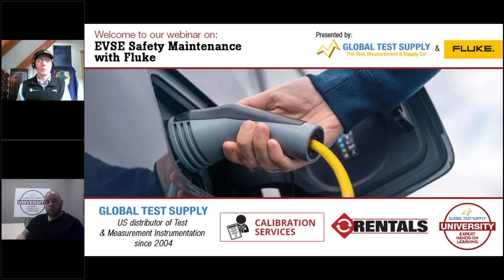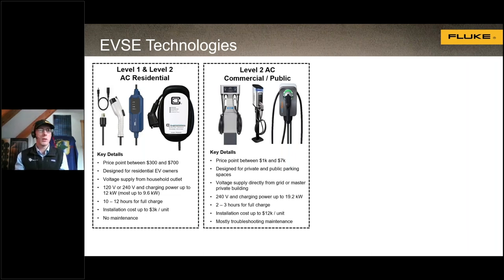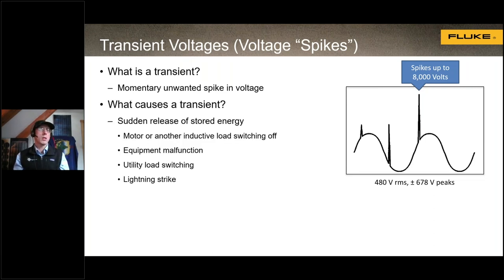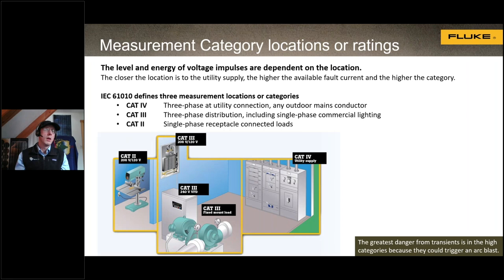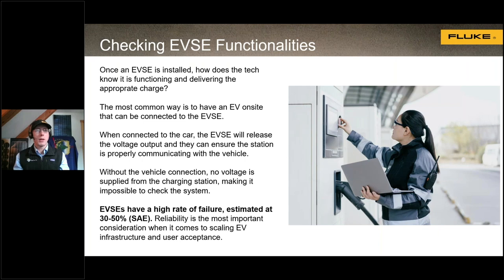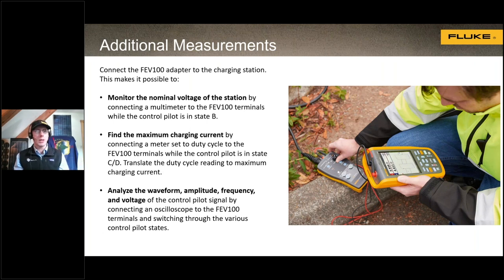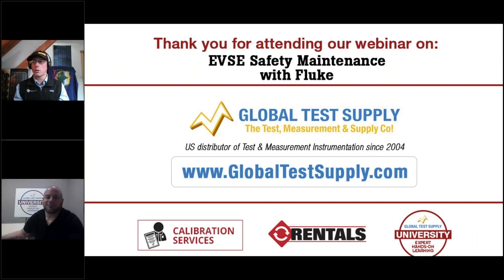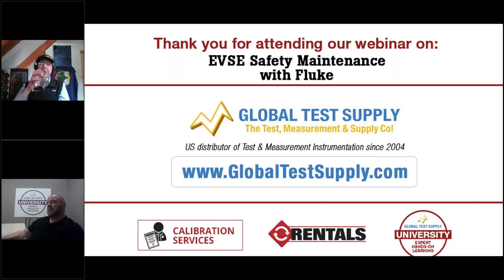Webinar: EVSE Safety Maintenance with Fluke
In recent years, more people are opting for greener solutions to minimize environmental damage, which has led to an increased demand for environmentally safe solutions such as electric vehicles. Naturally, this has led to an increase in the installation of EV charging stations, but also the risks for technicians. In 2020, there were 126 fatal and 2200 non-fatal electrical injuries. Many of these are caused when technicians are exposed to hazardous voltage and arc faults that could cause shock and fire hazards due to a lack of understanding of proper EVSE installation and maintenance. Considering that EVSEs have a high rate of failure, estimated at 30 to 50% (SAE), reliability is essential when building EV infrastructure and gaining user acceptance.

This week, Global Test Supply teamed up with Fluke to host a solutions-based webinar on "EVSE Safety Maintenance." This one-hour session provides information on EVSE-related hazards, functionalities, installation, and Operations and Maintenance (O&M) to ensure that technicians work in a safe environment.

Here’s what we covered during the webinar:
- EV charging network trends
- Electric vehicle charging station (EVSE) system types
- Safety hazards encountered when servicing EV charging equipment (tool safety ratings)
- EVSE testing and O&M
- Q&A
Subscribe to Global Test Supply to get the latest information on trending topics in the test and measurement equipment market so you can have all the tools you need to perform your best.